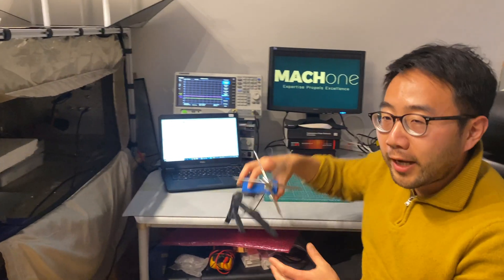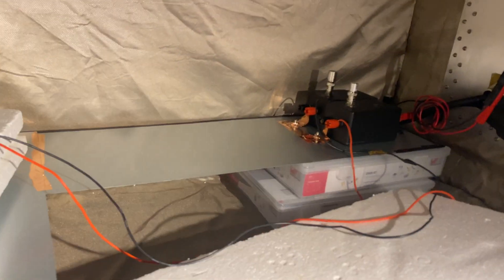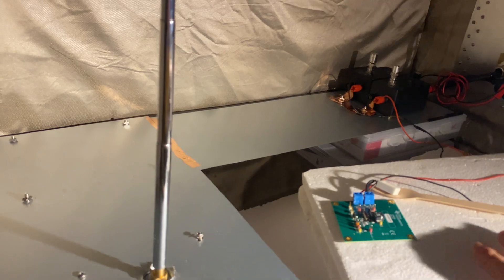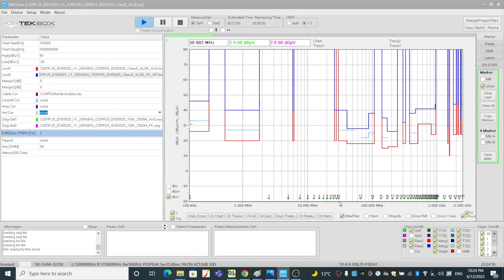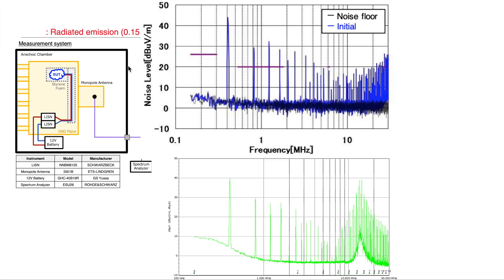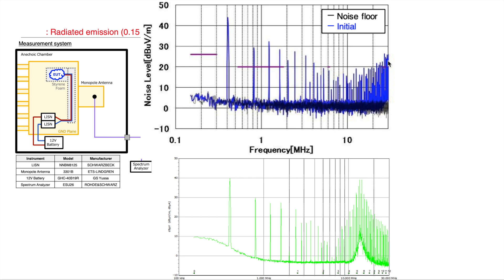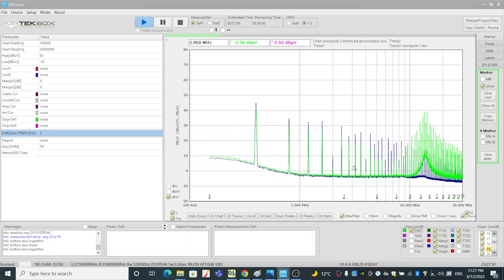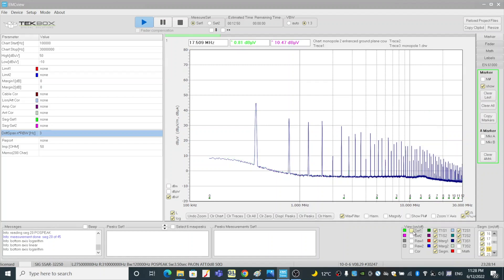Radiated Emission at low frequency range - Active Monopole Antenna Pre-compliance Test Set-up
Low frequency radiated emission (10kHz-40MHz) is often tested using an active monopole antenna. In this video, we demonstrated that a miniature size monopole antenna can be used for pre-compliance EMC test set-up.